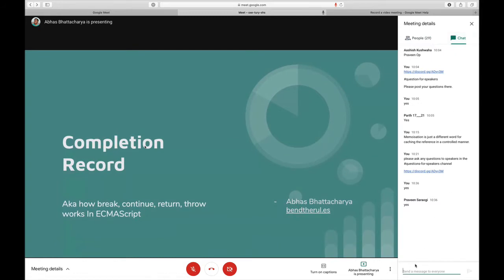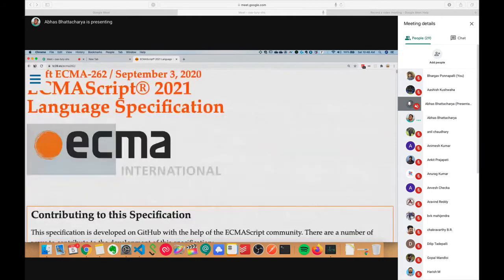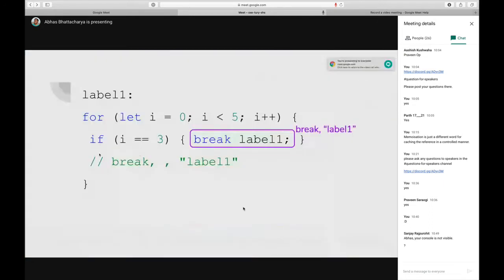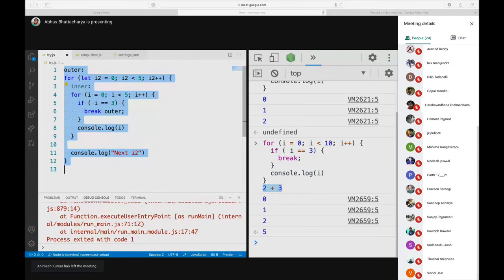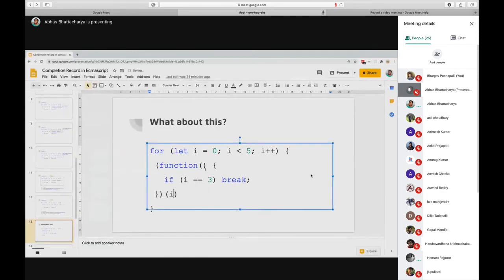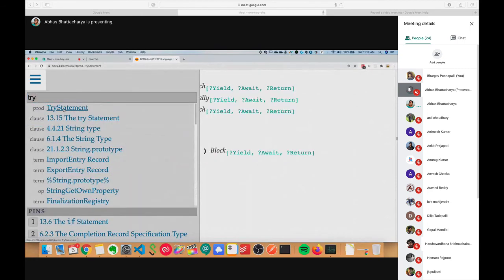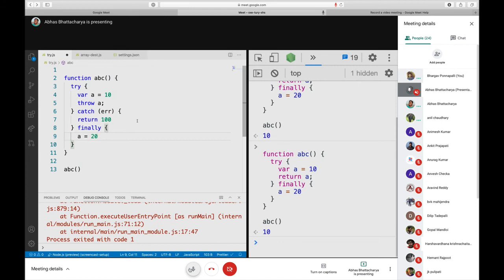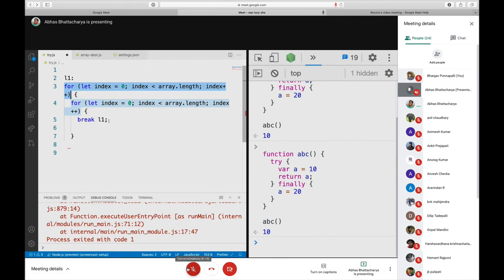Abhas talks about Completion Records in Javascript